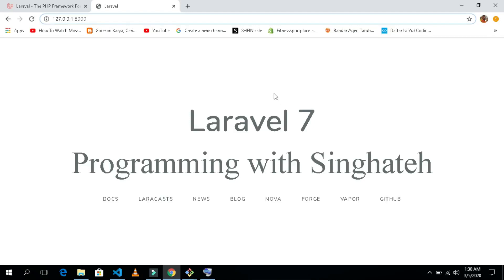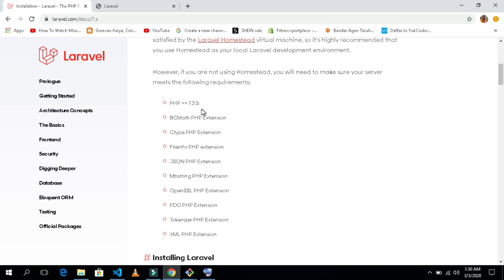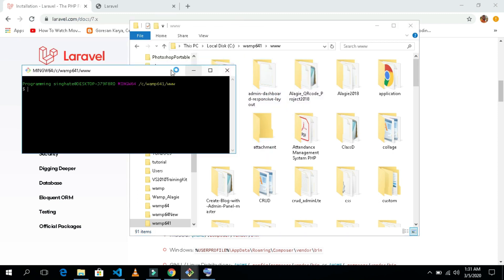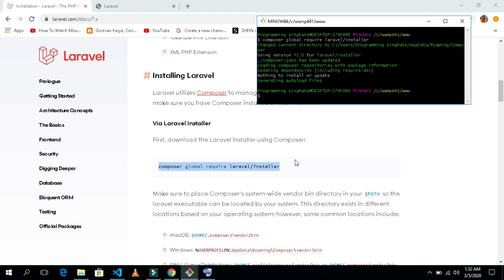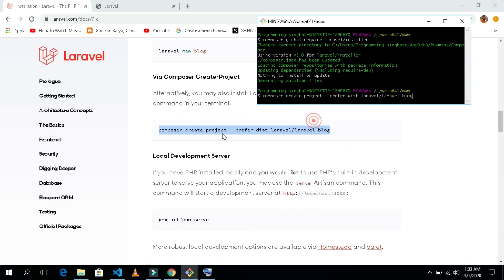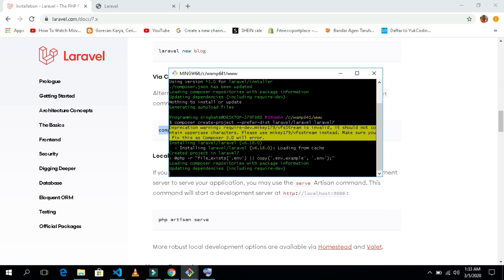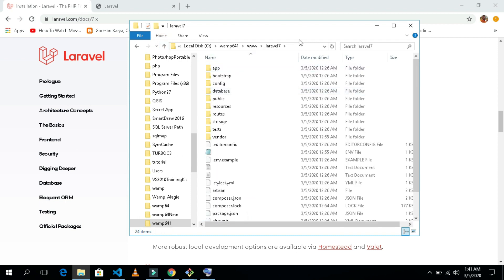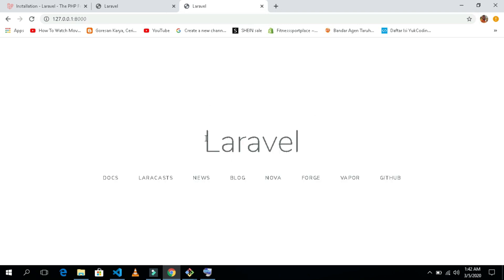How to install Laravel 7 from scratch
i this series we will learn how to install laravel 7 from scratch in any computer or laptop step by step.

Tags
how to connect access database to vb.net - visual studio 2010,
how to connect access database to vb.net - visual studio 2017,
how to connect access database to vb.net - visual studio 2015,
how to connect access database to visual studio 2010
how to connect database to visual basic 2019
visual basic how to connect microsoft access database to visual basic 2010

Bahasa
formulir masuk vb.net menggunakan database akses
formulir masuk di vb.net dengan akses basis data
database akses visual studio
vb.net terhubung ke basis data
vb.net terhubung untuk mengakses basis data
vb.net database visual basic
bagaimana menghubungkan basis data ke vb.net
cara menghubungkan akses database ke visual studio 2010
cara menghubungkan database ke visual basic 2019
visual basic bagaimana menghubungkan database akses microsoft ke visual basic 2010
pemrograman dalam visual basic .net bagaimana menghubungkan akses database ke vb.net
konektivitas basis data di vb.net
akses visual dasar
mengakses basis data

एक्सेस डेटाबेस का उपयोग करके vb.net लॉगिन फ़ॉर्म
डेटाबेस के उपयोग के साथ vb.net में लॉगिन फ़ॉर्म
दृश्य स्टूडियो एक्सेस डेटाबेस
vb.net डेटाबेस से जुड़ते हैं
डेटाबेस को एक्सेस करने के लिए vb.net कनेक्ट
vb.net विज़ुअल बेसिक डेटाबेस
कैसे डेटाबेस से कनेक्ट करने के लिए vb.net
दृश्य स्टूडियो 2010 में एक्सेस डेटाबेस को कैसे कनेक्ट किया जाए
डेटाबेस को विज़ुअल बेसिक 2010 से कैसे कनेक्ट करें
Visual Basic 2010 के लिए microsoft access डेटाबेस को Visual Basic से कैसे कनेक्ट करें
विजुअल बेसिक में प्रोग्रामिंग .net कैसे vb.net तक एक्सेस डेटाबेस कनेक्ट करें
डेटाबेस कनेक्टिविटी vb.net में
दृश्य मूल पहुंच
एक्सेस डेटाबेस
programming in visual basic .net how to connect access database to vb.net
database connectivity in vb.net
visual basic access
access database